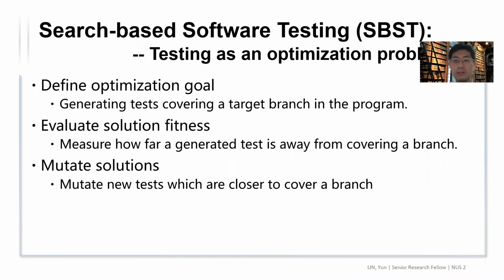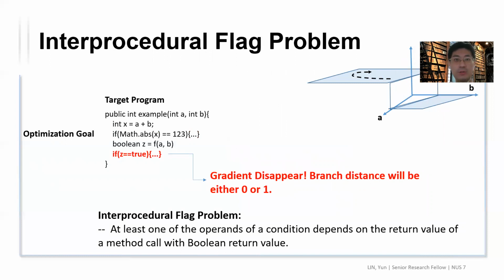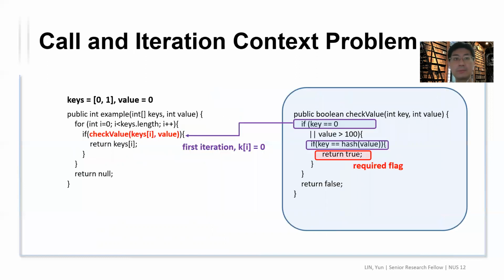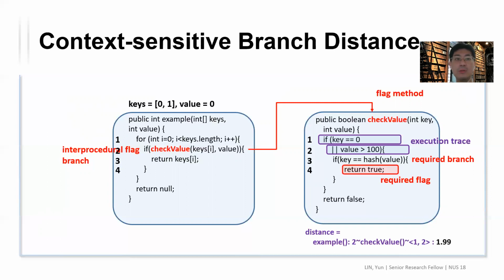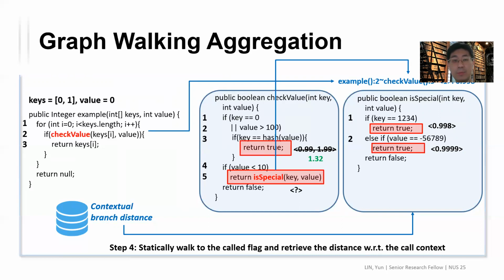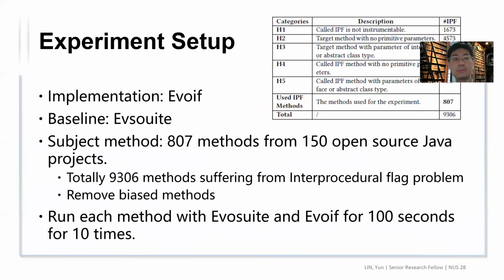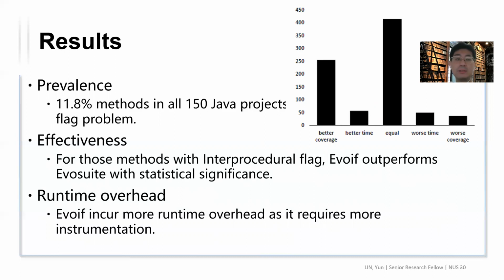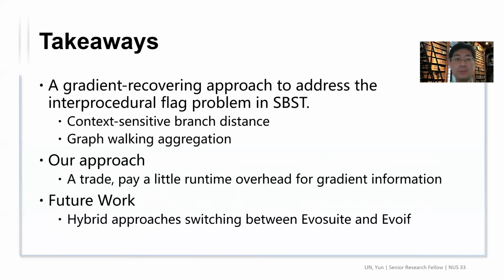Recovering Fitness Gradients for Interprocedural Boolean Flags in Search-Based Testing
Yun Lin, Jun Sun, Gordon Fraser, Ziheng Xiu, Ting Liu, and Jin Song Dong. Recovering Fitness Gradients for Interprocedural Boolean Flags in Search-Based Testing (ISSTA 2020), to appear.